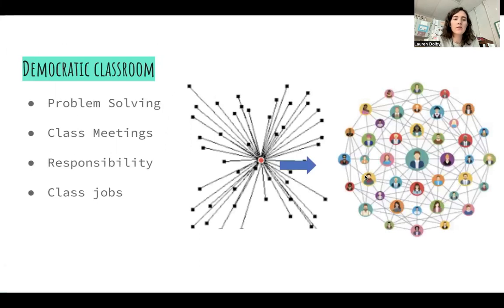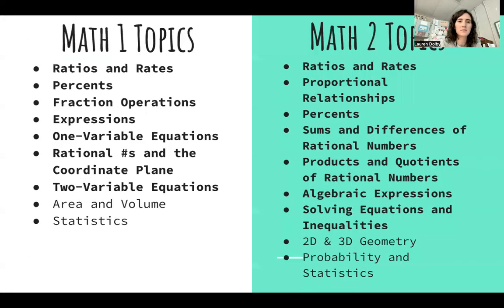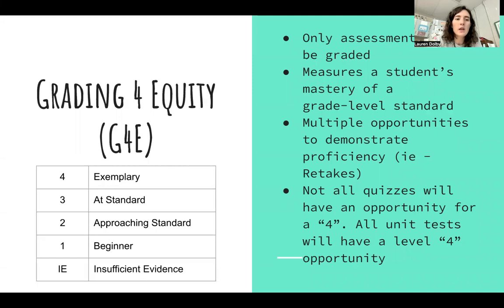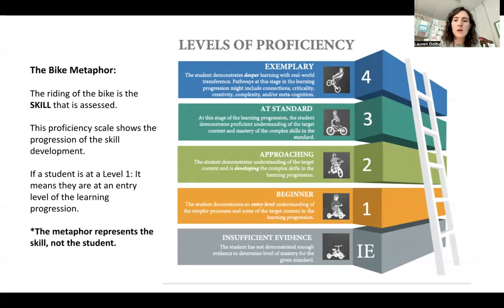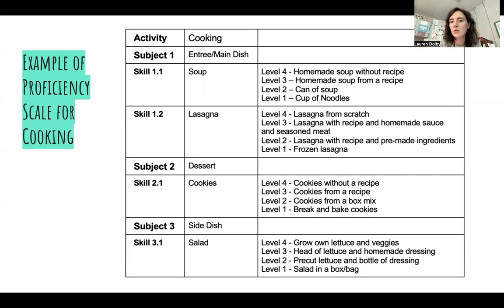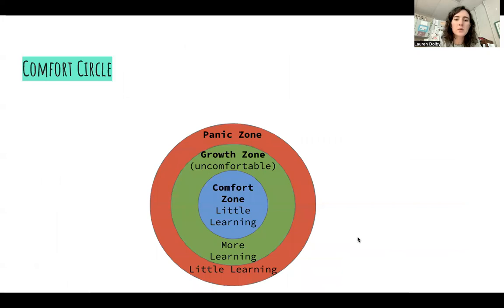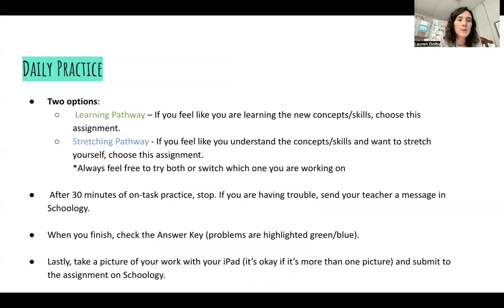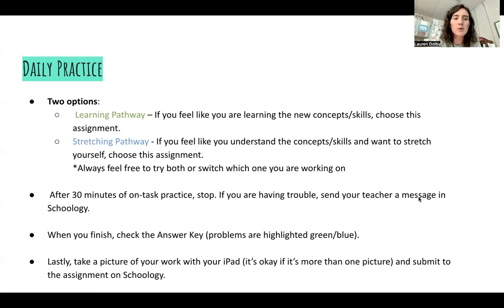Dolby Curriculum Night 2023 2024